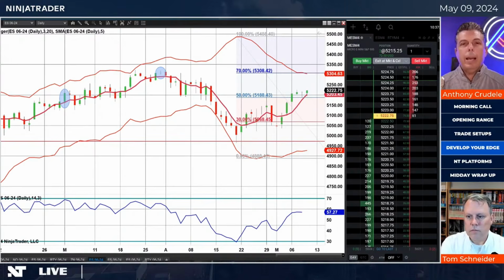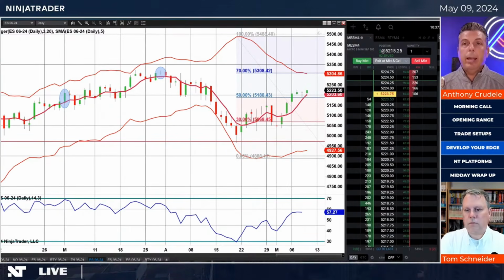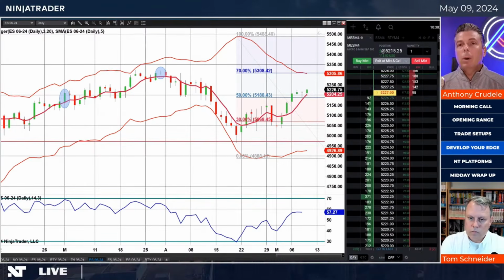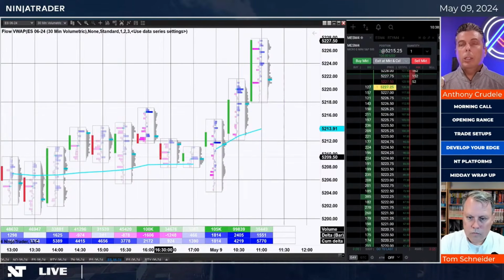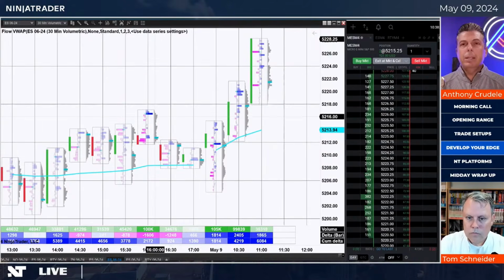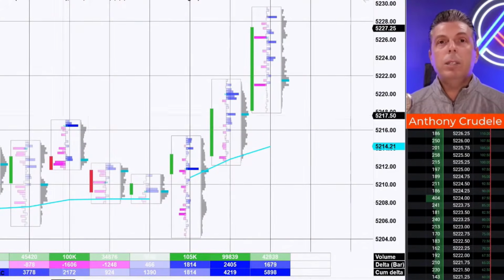Get Better Entries by Finding Good Highs & Lows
In today’s episode, Anthony Crudele will discuss how he finds what he considers to be a good high or a good low in trading. Anthony delves into the art of identifying optimal trading positions, mastering the technique of spotting highs and lows, and crafting effective trading strategies.Learn from an expert trader about the nuances of navigating highs and lows in the market and discover strategies to enhance your trading game.

Micro Gold (MGC) futures contracts are designed for traders interested in getting exposure to Gold in smaller increments

Develop Your Edge delivers expert trading insights tailored for beginner and intermediate traders. Anthony simplifies complex concepts, guiding viewers through the current markets using technical and fundamental analysis to find an edge.

Join NinjaTrader’s Tom Schneider, CMT and Futures market pro Anthony Crudele as they analyze the markets, demonstrate real-time trading strategies and showcase the benefits of developing a trading plan.

Trade Futures for less! Keep your futures trading costs low through deep discount commissions & low margins. Open a NinjaTrader account to experience award-winning Futures services, and get access to the Order Flow + tool set featuring the Volume Profile Indicator ➡️